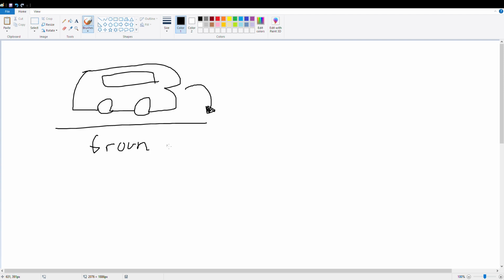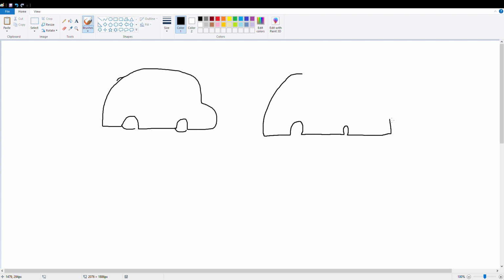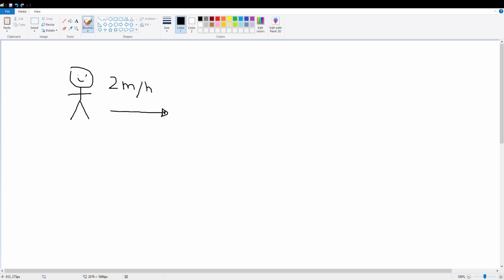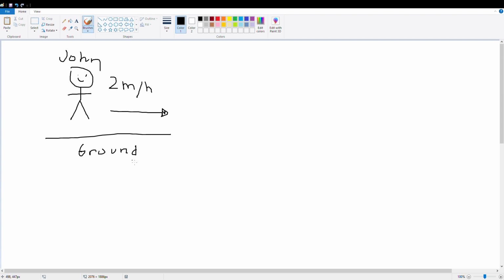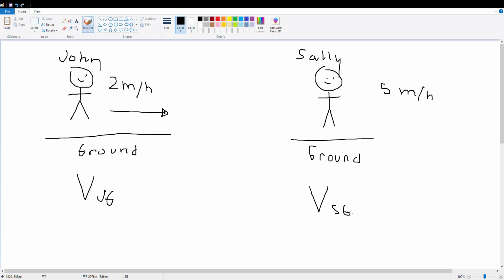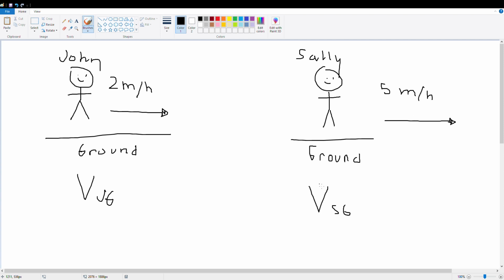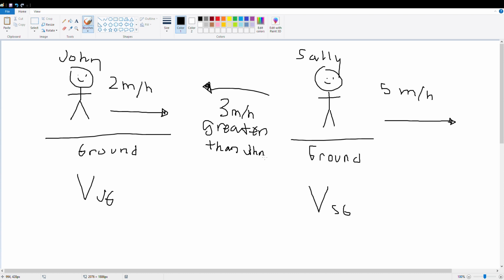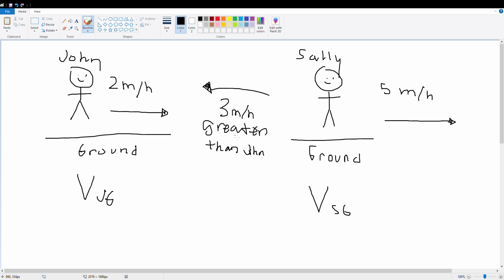Episode 3; Reference Frames Part1